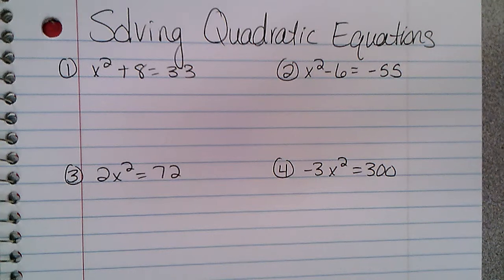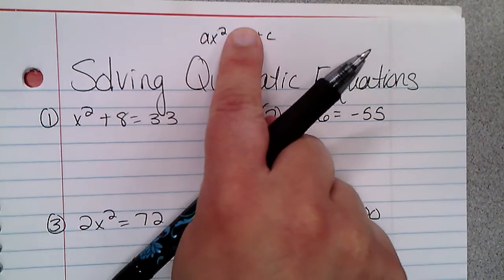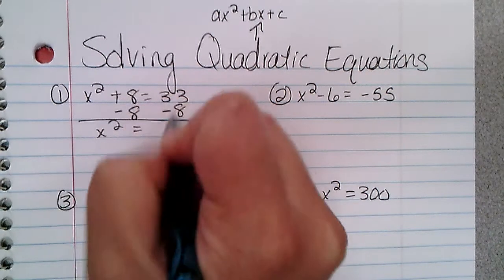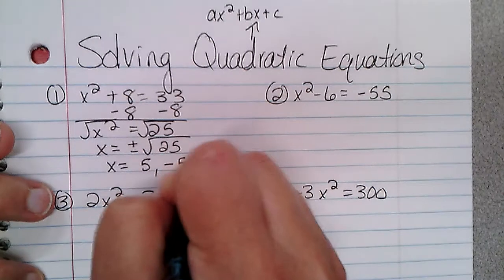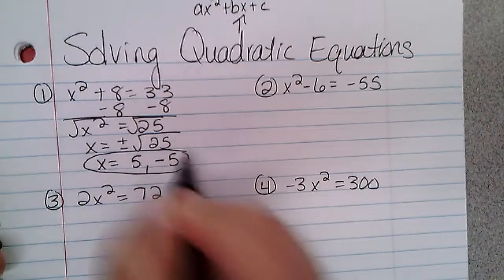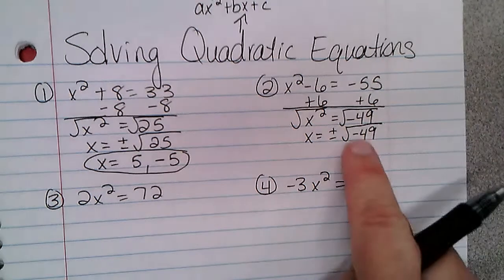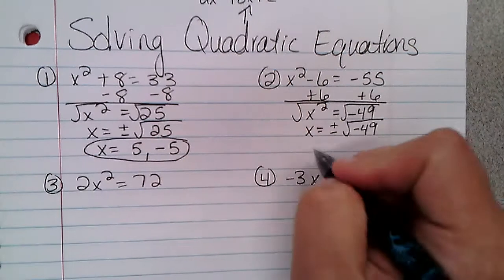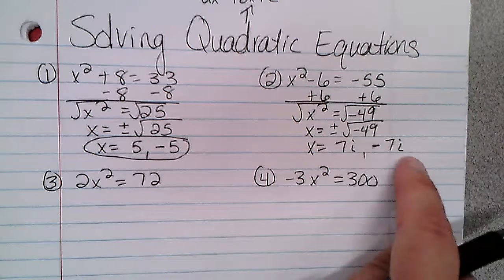Solving Simple Quadratic Equations (real and imaginary solutions)